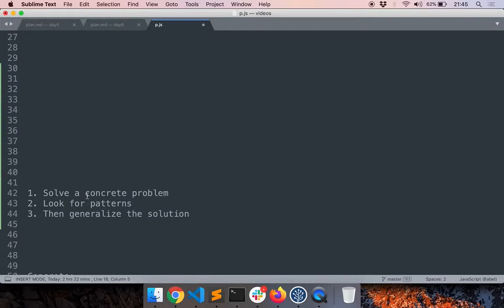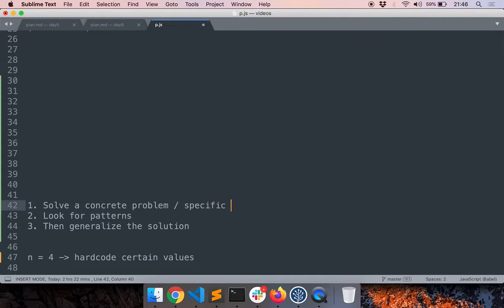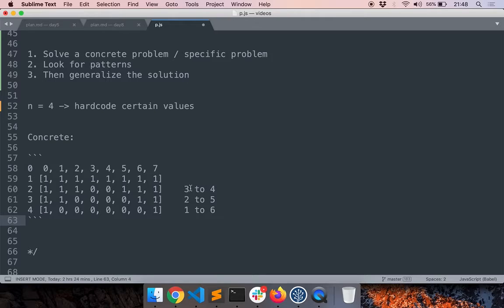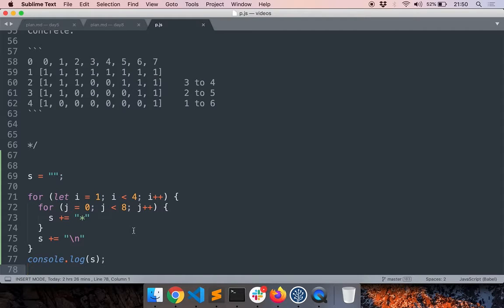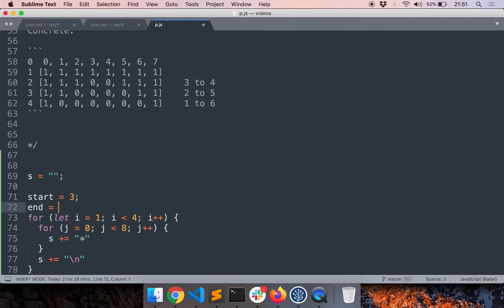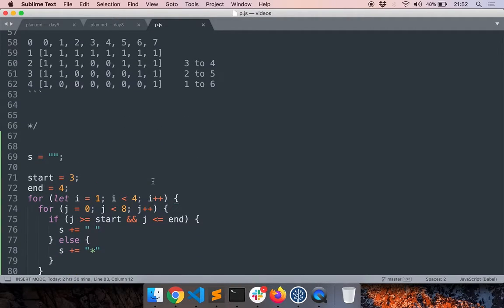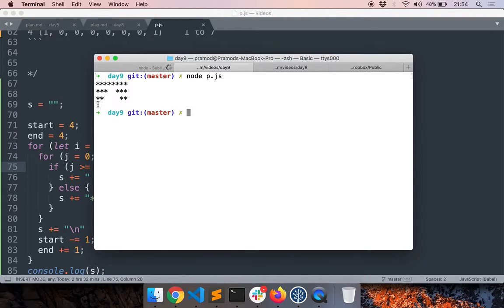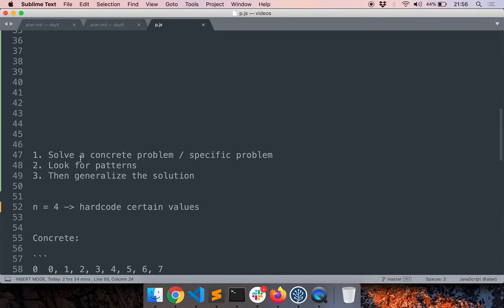Problem Solving Track - Strategies - Solve specific problem, and then generalize solution.